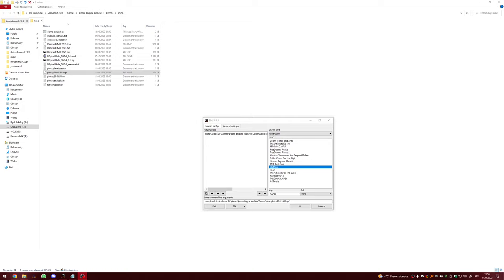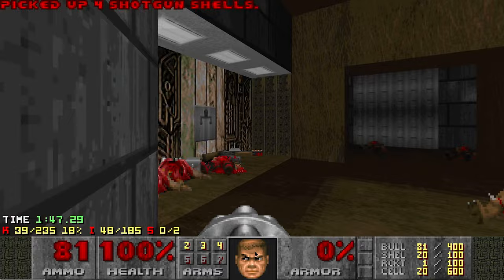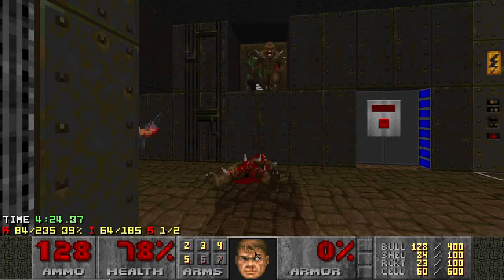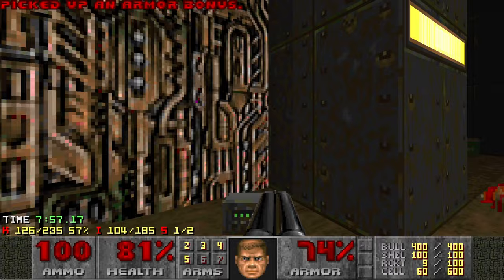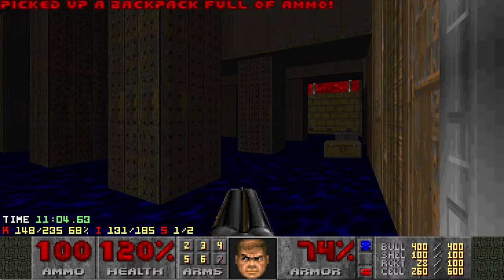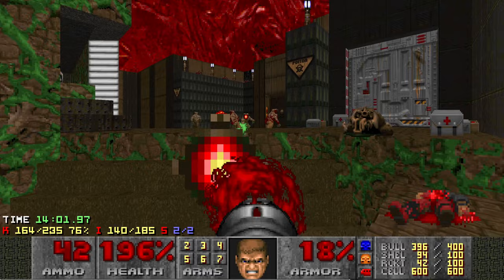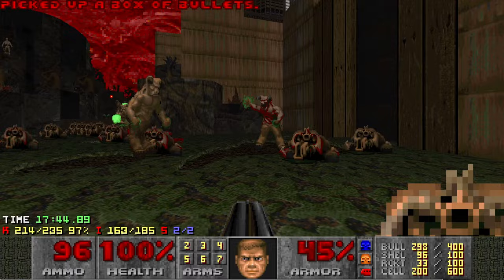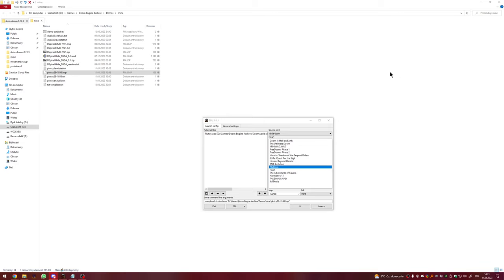Plutocracy UVMAX+ Demo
After 17 attempts I have recorded a single segment demo, as the title and the thumbnail imply.